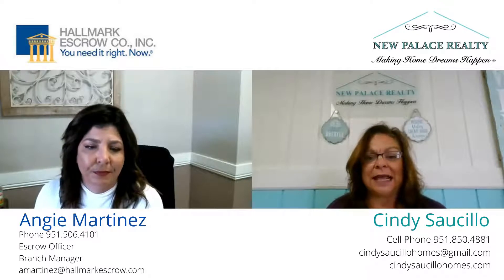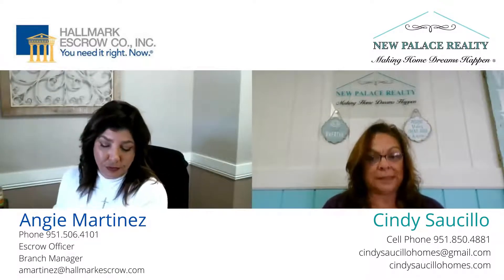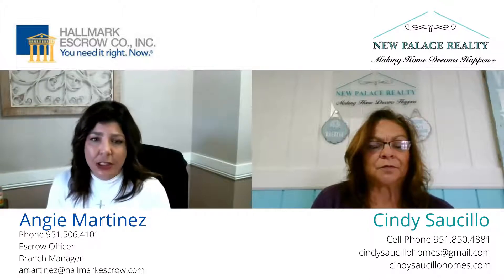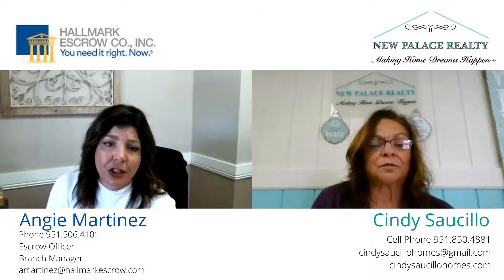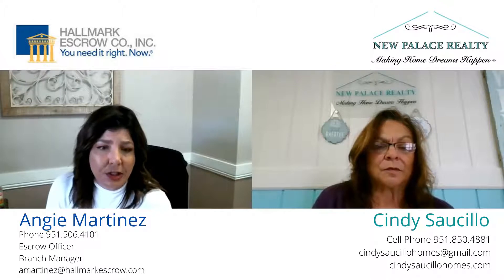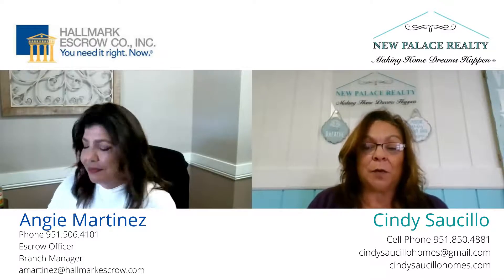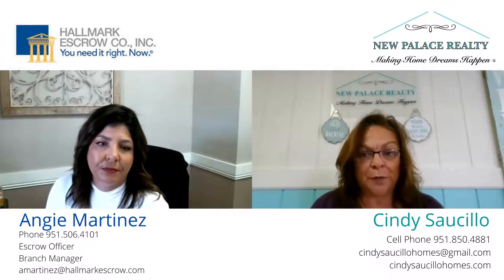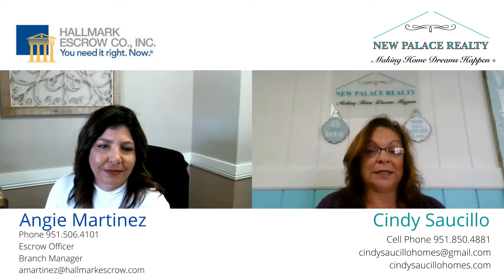Learning about Escrow with Angie Martinez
I know Real Estate can be overwhelming with all kinds of terms and so many people doing their part in the transaction. Escrow is a service who can HELP you with any confusion from where to sign to what papers are needed from you; they are the facilitators!